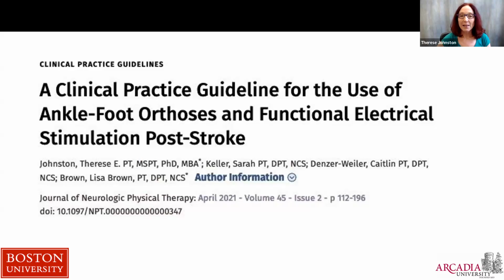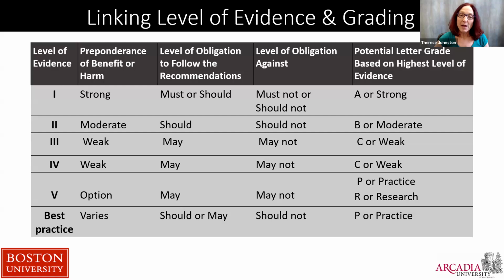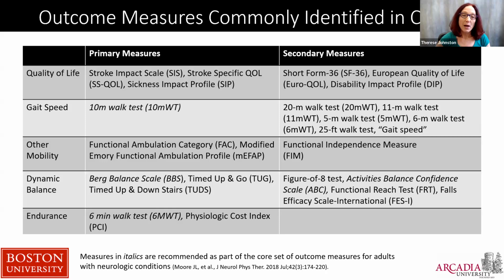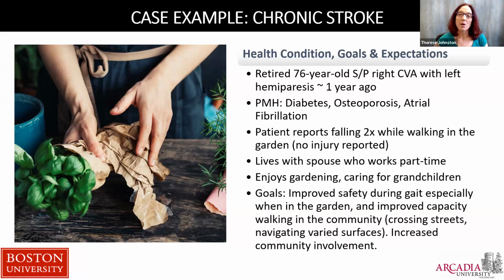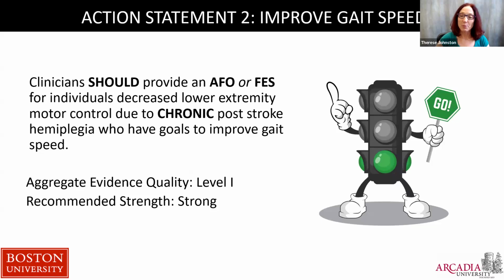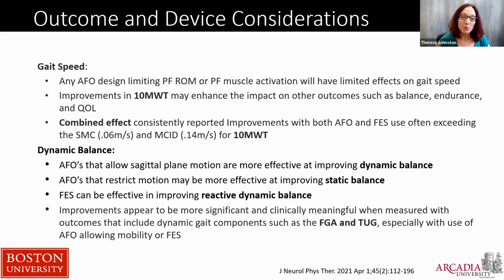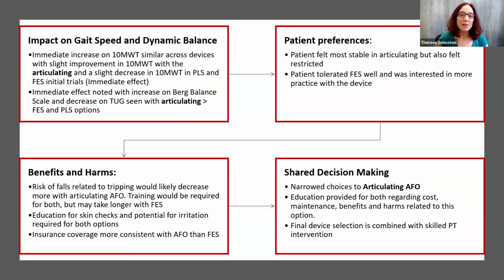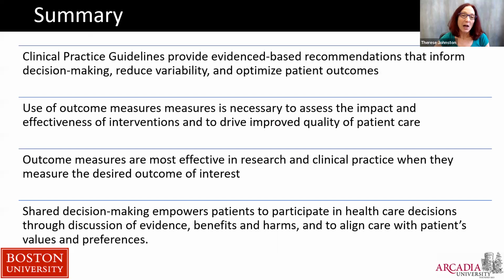[Applied LeaRRning Case] Therese E. Johnston, PhD, PT, MS, MBA, FAPTA & Lisa Brown, PT, DPT, NCS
Therese E. Johnston, PhD, PT, MS, MBA, FAPTA and Lisa Brown, PT, DPT, NCS present, "Decision-Making for Outcome Measure Selection when Applying Recommendations from a Clinical Practice Guideline."

Dr. Johnston is a Professor at Arcadia University. Dr. Brown is a Clinical Associate Professor at Boston University. This case is centered around an individual post-stroke who presents with residual mobility deficits.  The case will demonstrate the application of outcome measurement to support  shared decision-making by the patient and clinician.

Applied LeaRRning cases tell the story of how rehabilitation researchers have used Learning Health Systems (LHS) research competencies in real world settings. Our cases are organized by major LHS competency research domains. Each includes: Applied LeaRRning Case, Accompanying Presentation Video, Curated Resources to deepen LeaRRning, and Links to the LeaRRn Resource Database. You can view in full on our